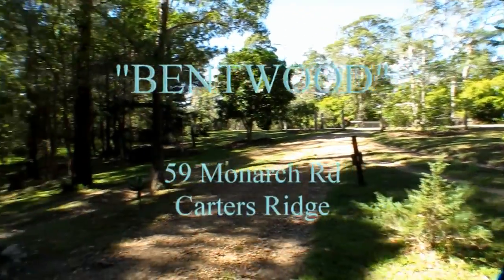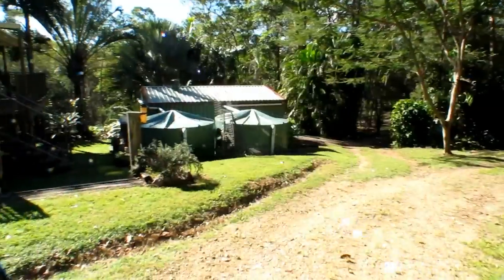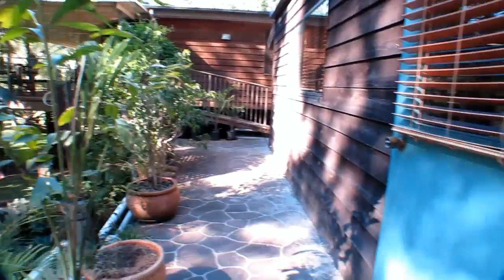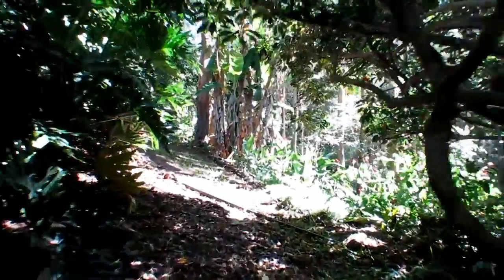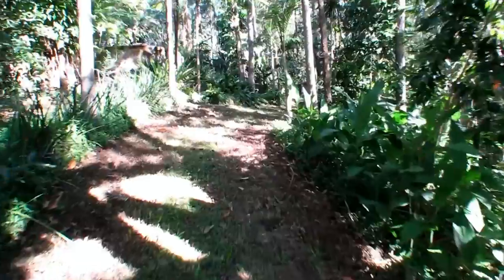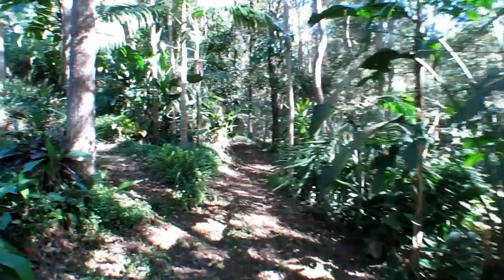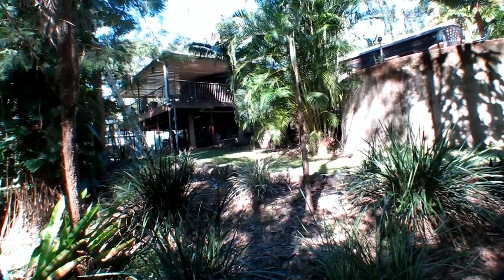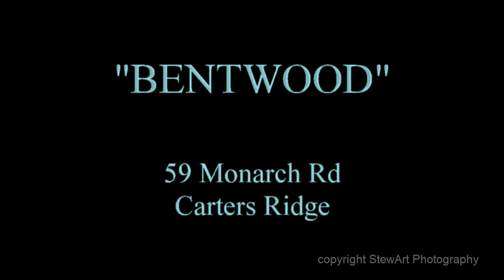"Get Back to Nature!"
At BENTWOOD you have total privacy on a treed and landscaped 1Ha (2½ acre) lot, in a quiet hinterland side street, just 20 minutes from Cooroy.
The home at BENTWOOD is an extended "gazebo" house plus a matching studio building cleverly brought together to form a 3 bedroom, en-suite home with a study and two living areas. The main building, extended and totally refurbished a few years ago, features a chef's kitchen, two bedrooms and two modern bathrooms. The adjoining studio building has one bedroom and a study/office. Each building has a living area.
While it is much wider on its northern side, a covered deck wraps almost right around the "gazebo" home and gives access to the studio building. You would live on this deck. Relaxing on the wider section of this deck you can overlook the tropical gardens while interacting with the abundant birdlife. The birds are just at home here as the current owners. They have shared this property for over 20 years.
At BENTWOOD the buildings don't dominate the setting, they disappear into it. It is a special place with a number of "nooks" and outside spaces to enjoy and feature touches that add to the special feel. The main house is fully tiled and French doors and rich timber features are everywhere.
A garage, carport, under building storage, good water tank capacity and a dam complete the picture.
Join me at BENTWOOD -- it is a rewarding experience!
To arrange your inspection of BENTWOOD 59 Monarch Rd Carters Ridge just call Ron Jeffery from Asset Agents on 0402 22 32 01.